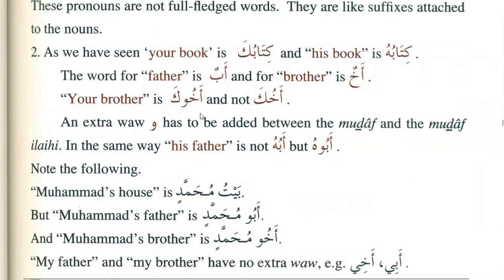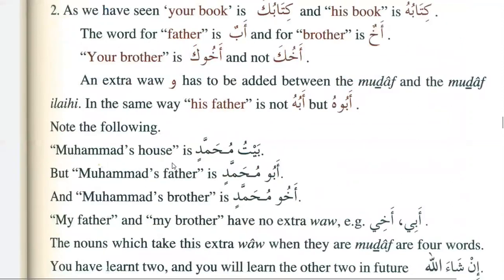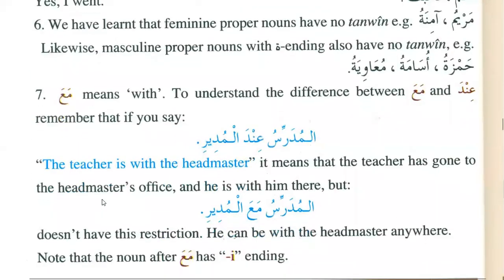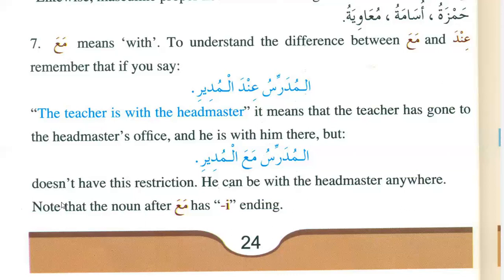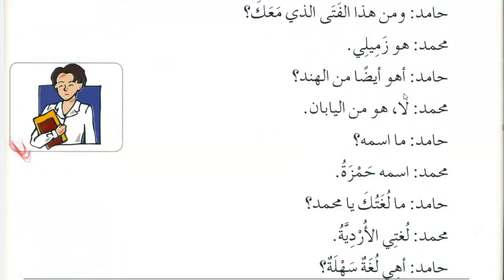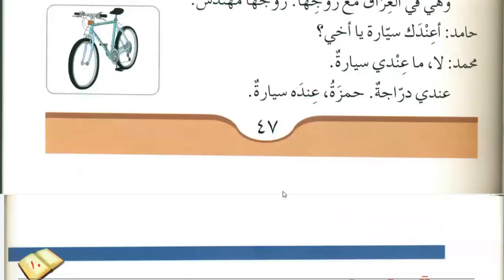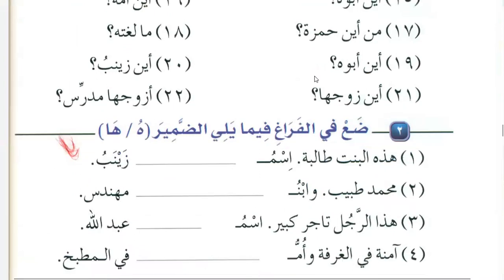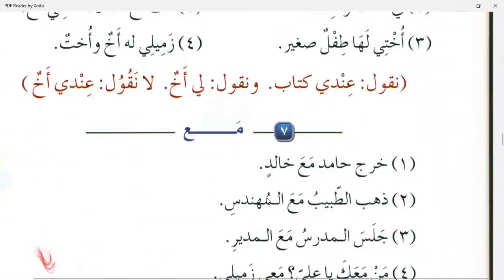Class 82 | Lesson 10 of Medina Book Durus Al LUGHAT Al Arabiyyah Book 1 in English